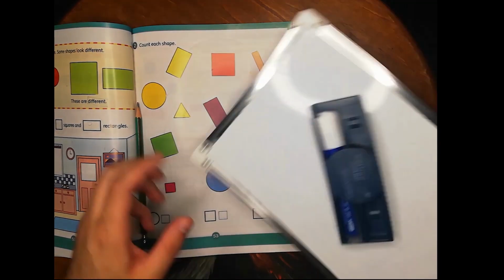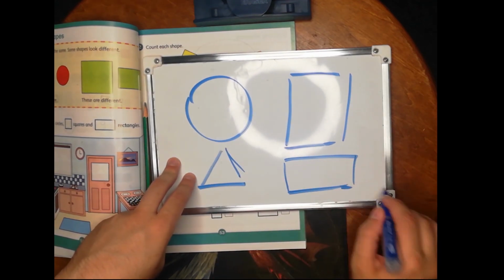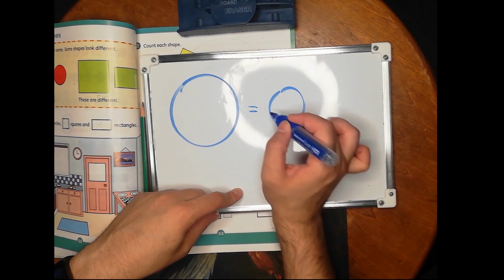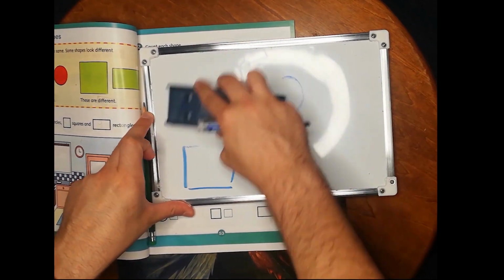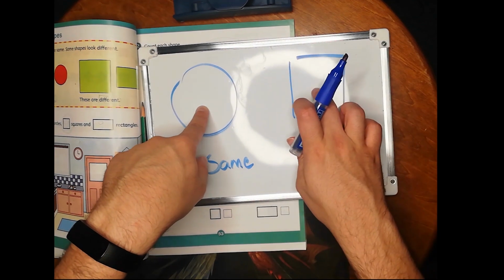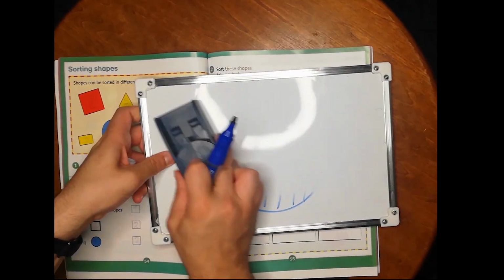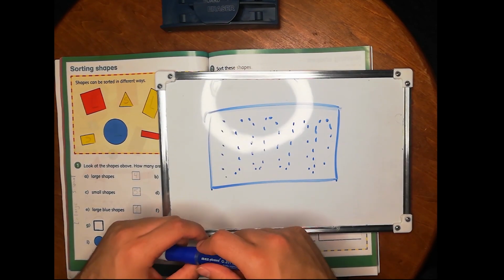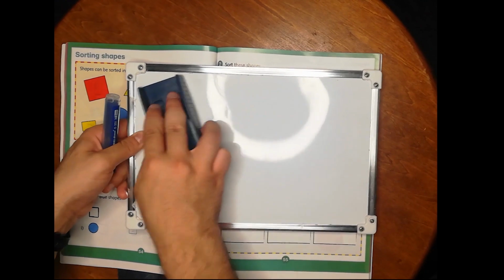G1 Math 3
Grade 1
Math
Episode 3